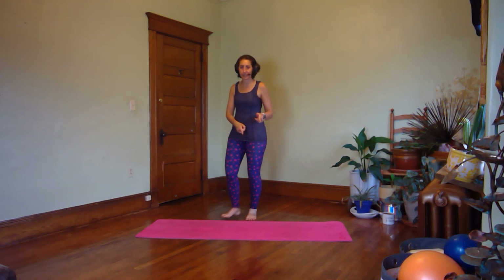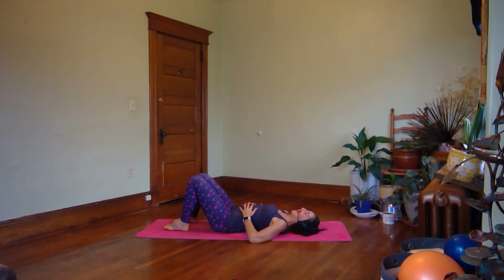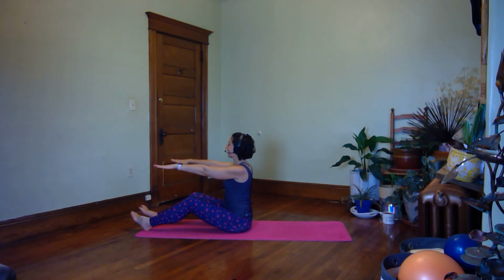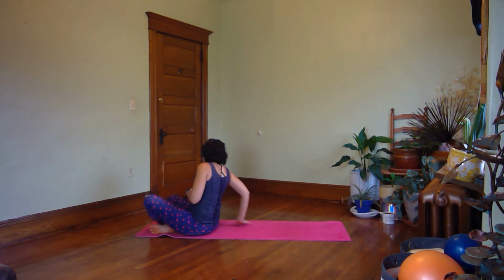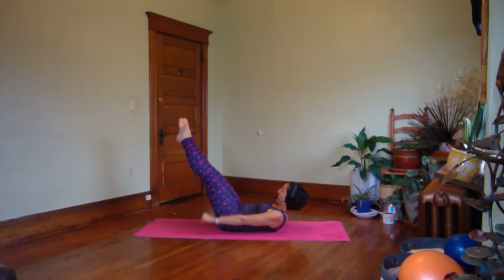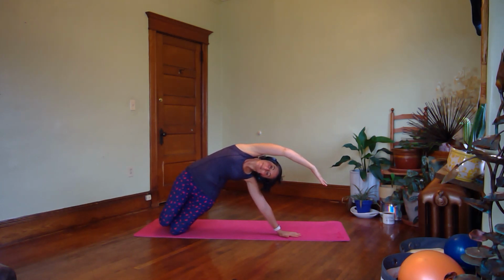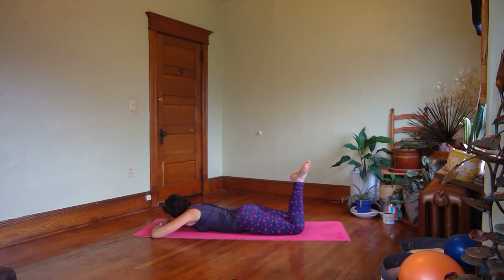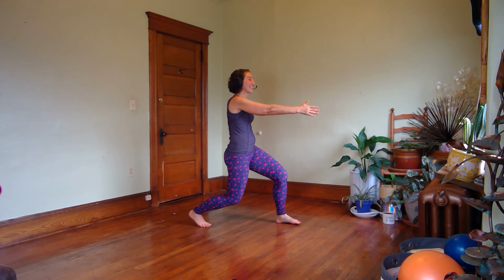The flash flood Pilates workout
I taped this video while my house floated away today.  Man, this rain is something!

What can I say about this workout? Shouldery... and it went by too fast.